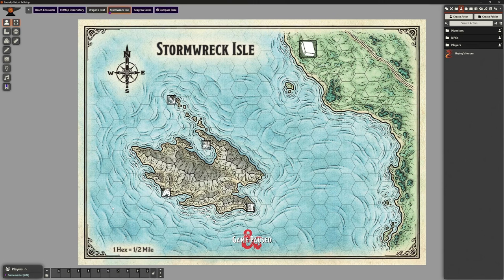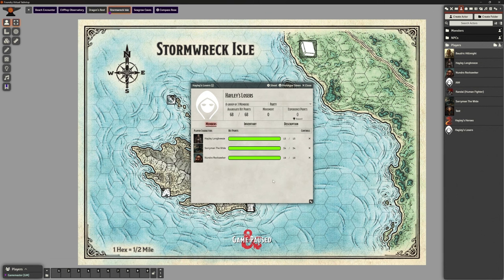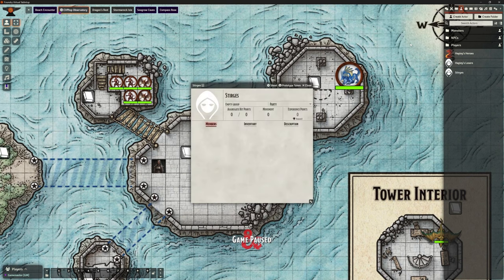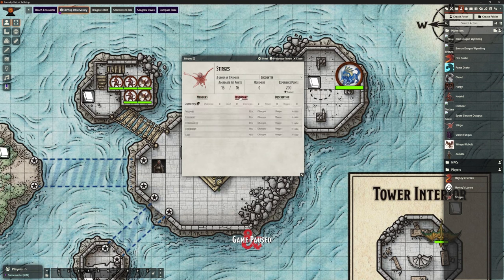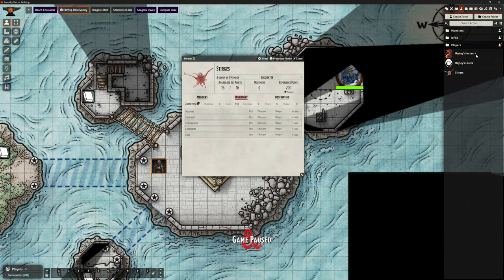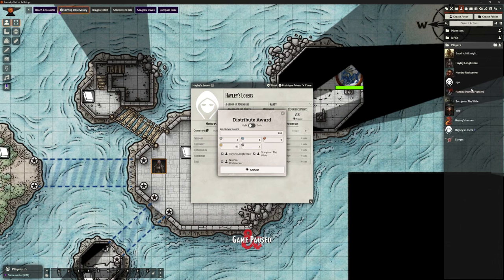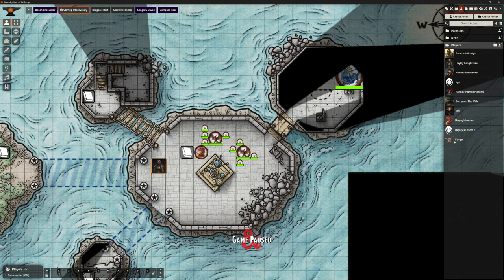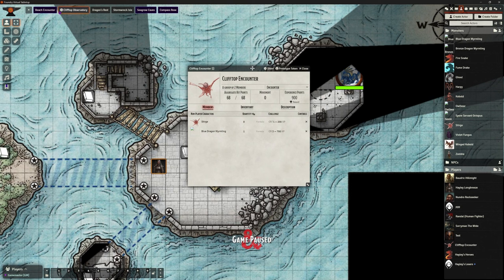Foundry VTT - Tips: Using Groups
Grouping the players into a "party" to make XP and wealth distribution easier.